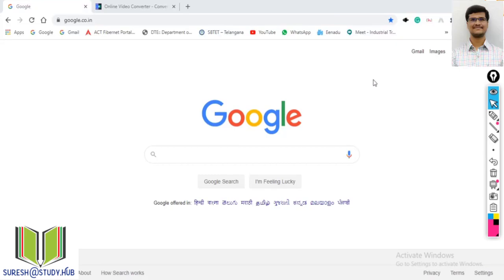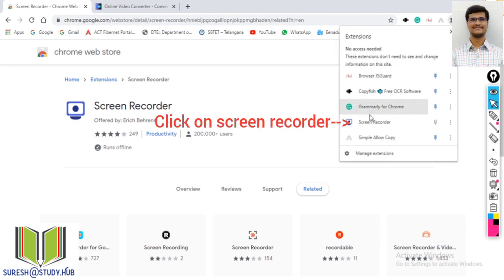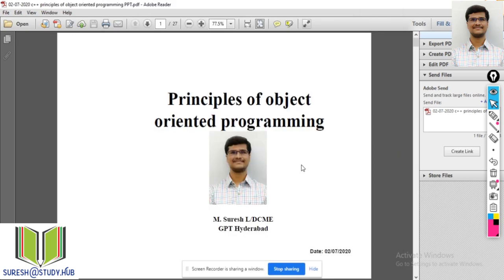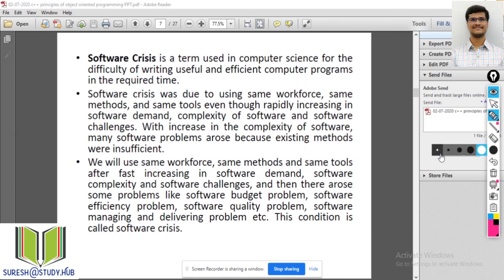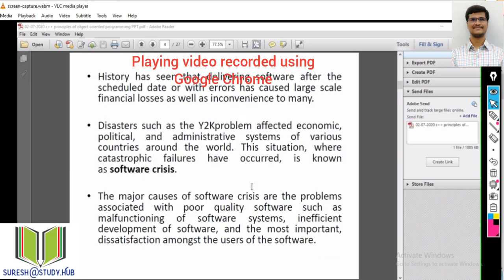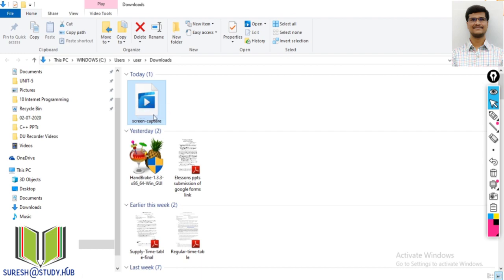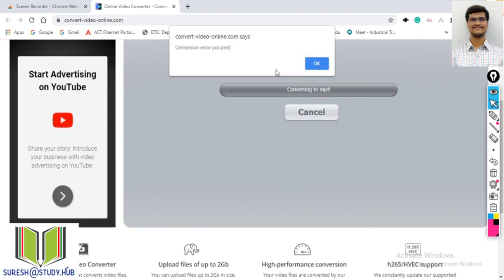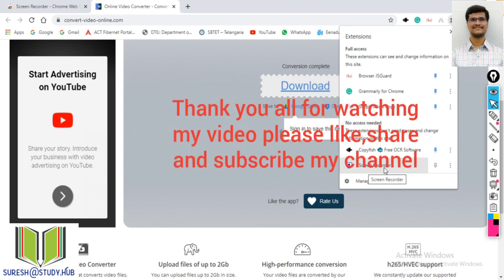How to record your entire Laptop/PC screen and also record your PPTs using Google Chrome extension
This video explains how to record your entire Laptop/PC screen and also record your PPTs using Google Chrome Screen Recorder extension

The Google Chrome Screen Recorder extension link is given below

YouTube video links on how to use Google forms, Google Classroom, and Google Meet are given below:
3. How to set limited response time and How to set a timer for online quizzes using Google forms
4. How to generate and send E-certificates quickly after participating in online quizzes/webinars/workshops using Google forms
5. How to create and use Google classrooms and how to conduct online classes with Google Meet and Google classrooms
YouTube video links on how to record your laptop/PC screen and also how to record your Mobile screen for creating educational videos
6. How to record your entire Laptop/PC screen and also record your PPTs using Google Chrome extension
7. How to record your Educational Videos/PPTs | How to reduce video file size using Android Smartphones
8. How to record your Laptop/PC screen & PPTs| Record your PPTs with your face| Record with annotations
9.How to create Educational videos while writing on paper or marker board using a mobile phone